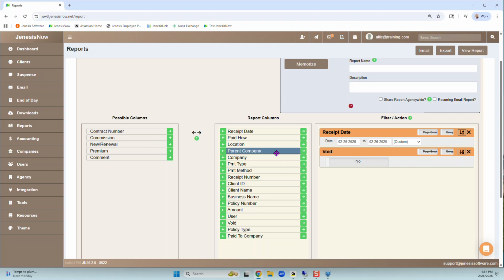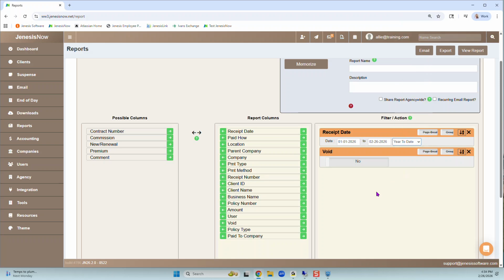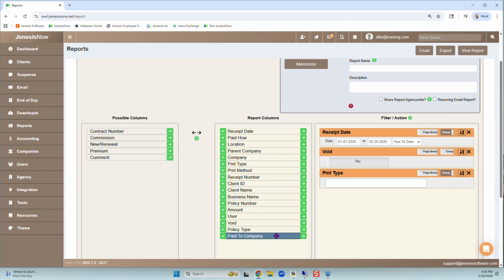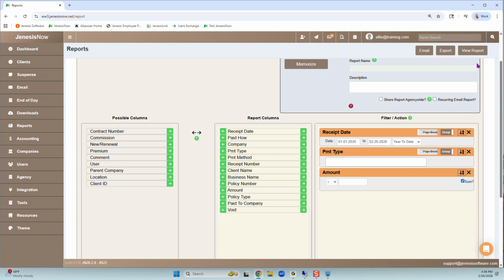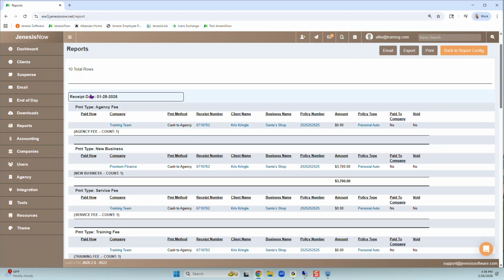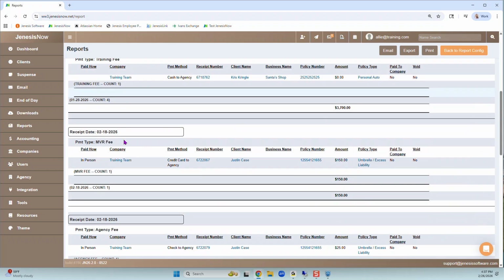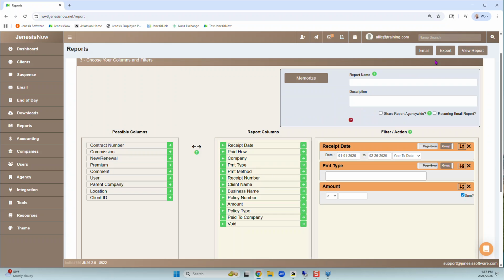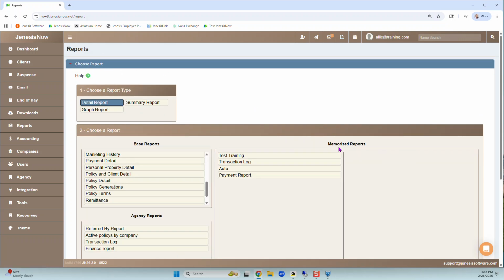JenesisNow - Payment Total by Date & Payment Type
Payment Total by Date & Payment Type within JenesisNow

Jenesis insurance software for agents was thoughtfully designed to help insurance agents better serve clients while growing their agency. This video shows you how to generate a report to show payments within JenesisNow. We're so happy to announce that this affordable insurance agency management system from jenesissoftware.com is constantly improving!

To begin, navigate to the base reports section and select the Payment Detail Report. Within the report builder, you’ll see three main areas: Possible Columns on the left, Report columns in the center, and filters and actions on the right. Start by configuring your filters to tailor the report to your needs. Set the Receipt date using either a specific date range or by selecting an option from the dropdown. You can also group the report by date to view totals collected for each day.

Next, select the Payment Type to track how much has been collected for categories such as Fees, Installments, or New Business. Enabling grouping for payment type will organize the totals accordingly. Then, include the amount field and apply the sum option so you can see the total of all payments collected. To simplify the report, remove any unnecessary columns from the report columns section so only relevant data is displayed.

Once your filters and columns are set, click View Report in the top right corner. The report will display Receipt Dates along with Corresponding Payment types and Total Amounts Collected. Each grouping will show how many transactions occurred and the total amount for that category. As you scroll, you will see this pattern repeated for each date included in your filter.

From the Report View, you have the option to Email, Export as a CSV or PDF, or Print the report. If you plan to use this report regularly, return to the report configuration screen, assign a name to the report, and click Memorize, then Save. This will store the report under your memorized reports, allowing you to quickly access it in the future without needing to reapply all filters.